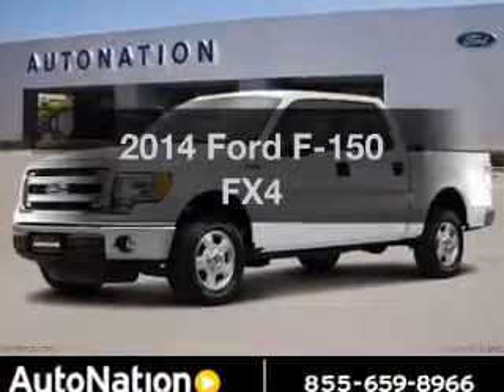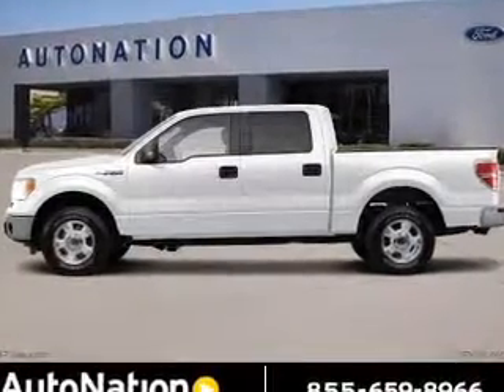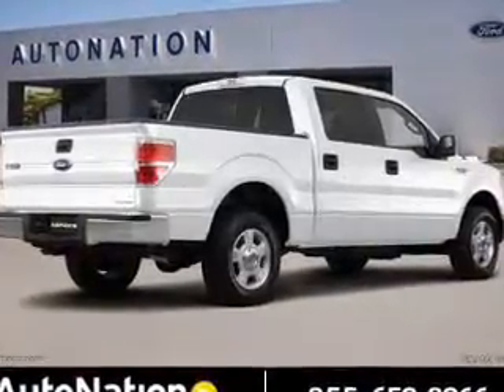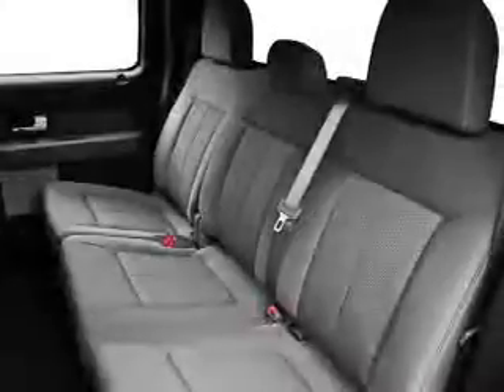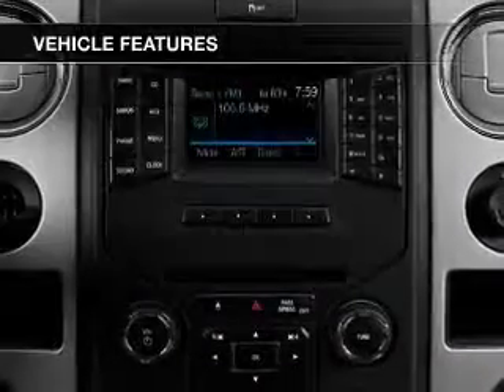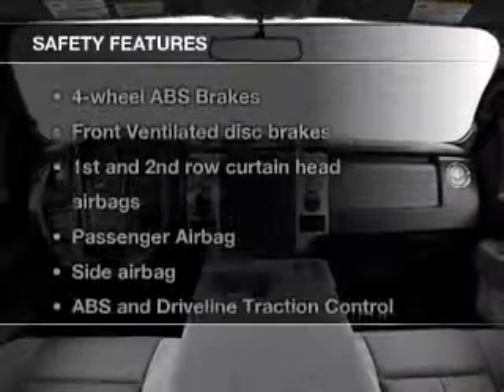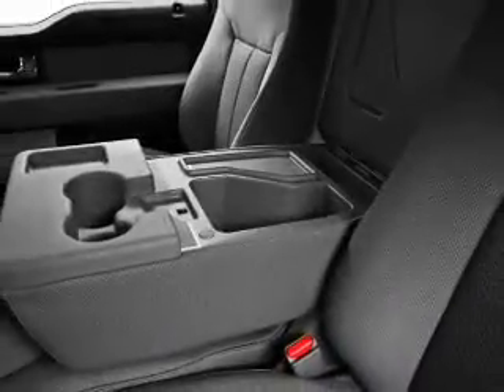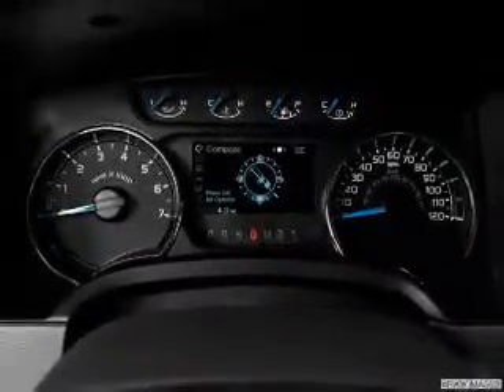2014 Ford F-150 - Amherst OH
Year: 2014
Make: Ford
Model: F-150
Trim: FX4
Engine: 3.5 liter 6 cylinder 24 valve
Transmission: 6-Speed Automatic
Color: Oxford White
Mileage: 7
Address:
8000 Leavitt Rd